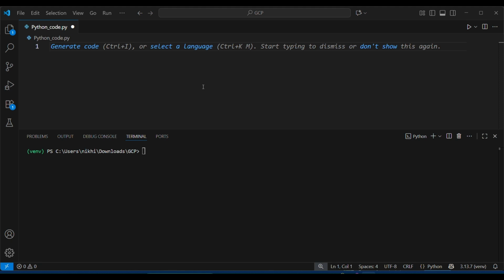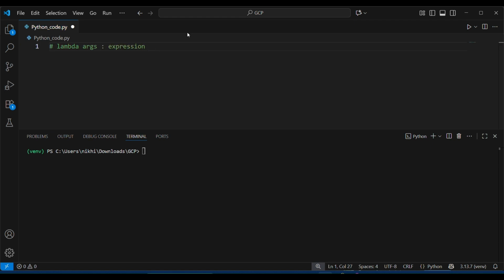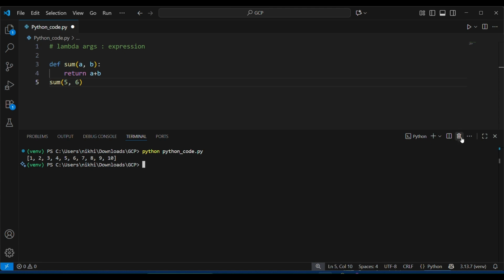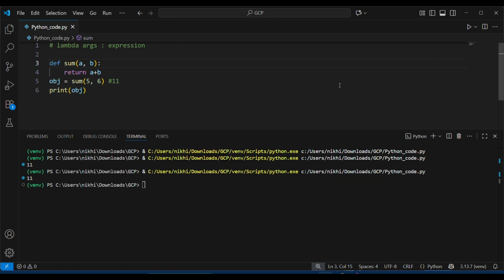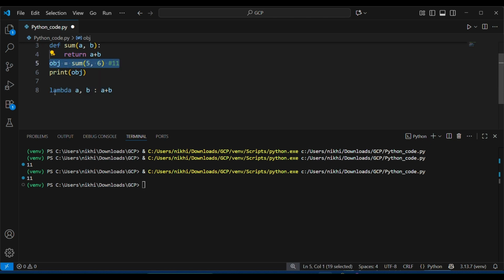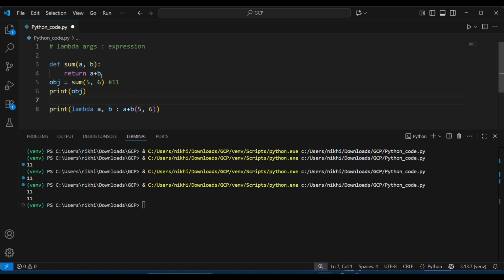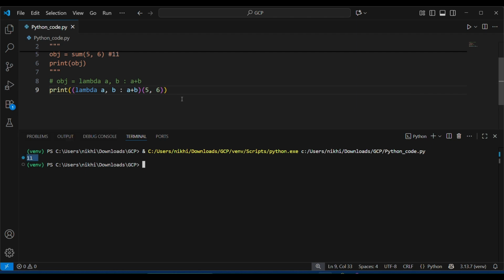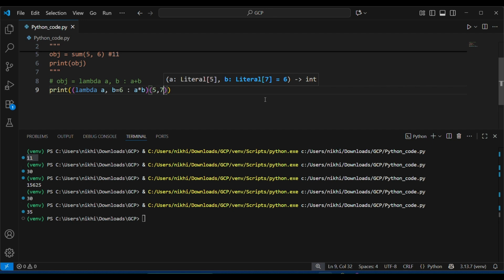Python Lambda Function Explained with Examples | One-Line Functions in Python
🧠 In this video, you’ll learn all about Python Lambda Functions, also known as anonymous functions.
Lambda functions are a concise way to write small, one-line functions without using the def keyword — perfect for simple operations and quick tasks.

Syntax and examples of lambda functions

Difference between normal functions and lambda functions

Using lambda with map(), filter(), and reduce()

Real-world use cases of lambda functions

By the end of this video, you’ll clearly understand how to use lambda functions effectively to write cleaner and more efficient Python code.